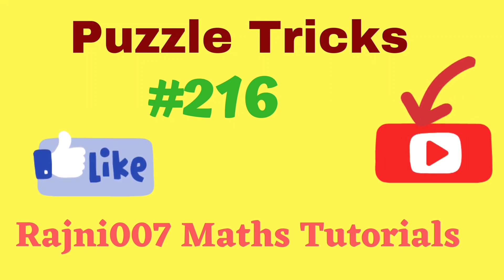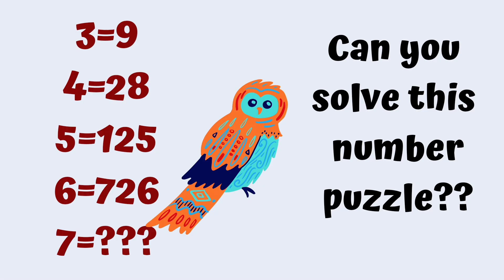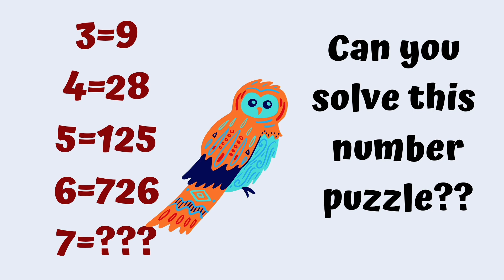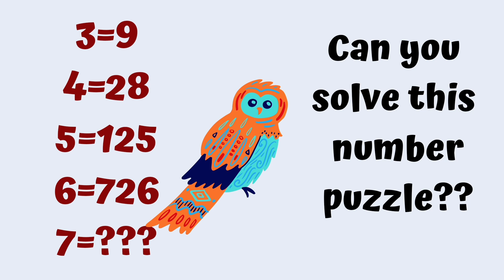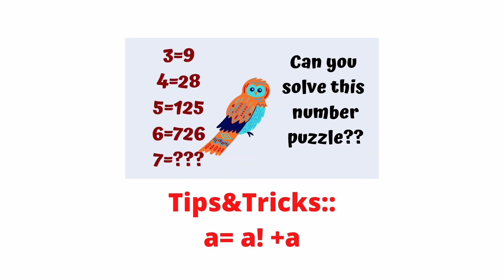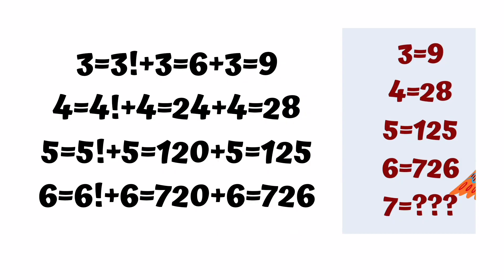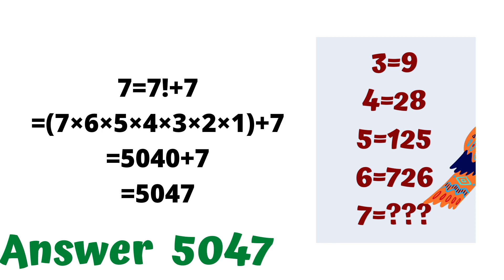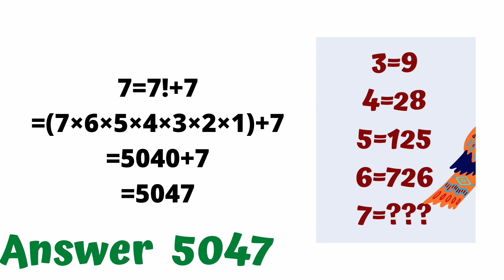3=9 4=28 5=125 6=726 7=??!! Can you solve this Number Puzzle?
3=9 4=28 5=125 6=726 7=??!! Can you solve this Number Puzzle?
3=9 4=28 5=125 6=726 7=??
3=9 puzzle answer revealed
3=9 Puzzle solution
Missing number Series